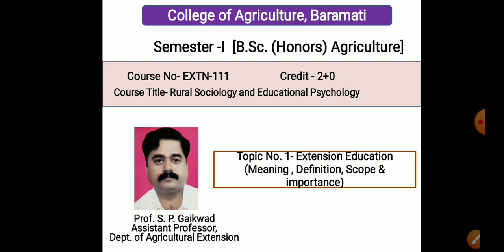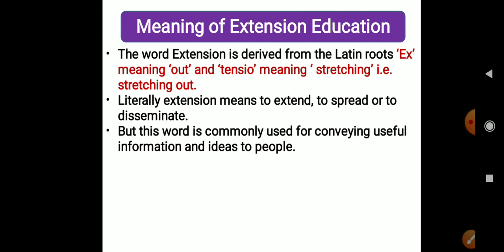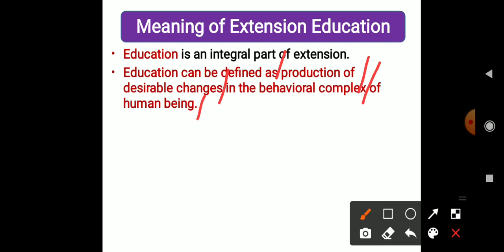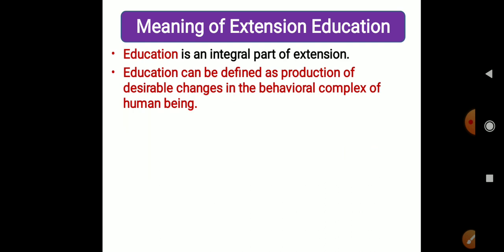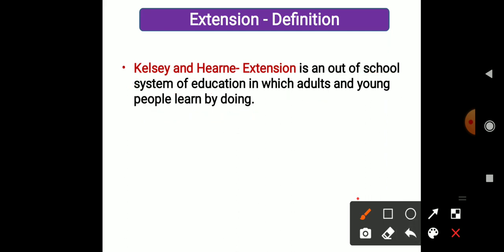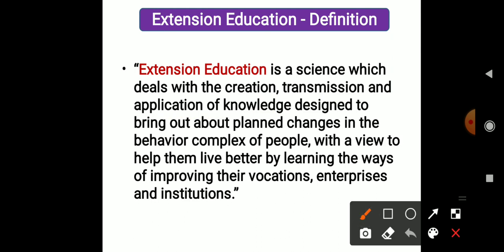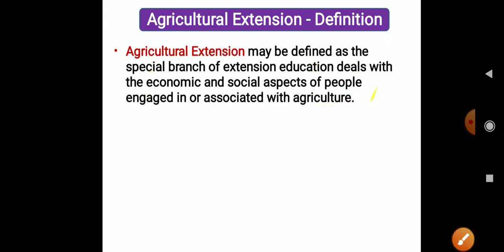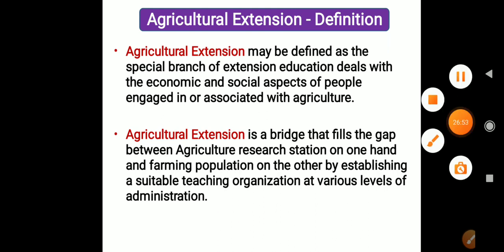EXTN-111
Topic 01 Extension Education (Part 01) - Meaning, Definition, of Extension Education.